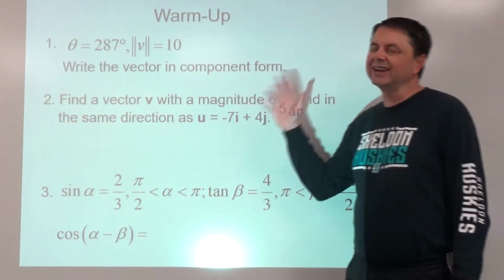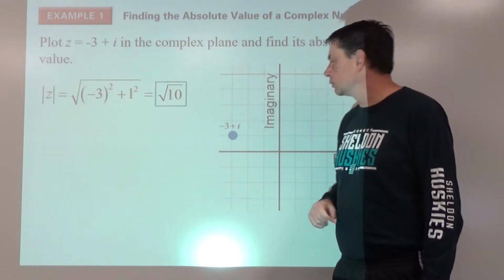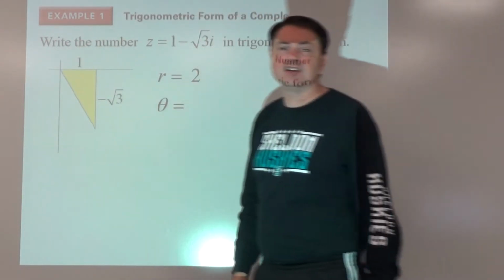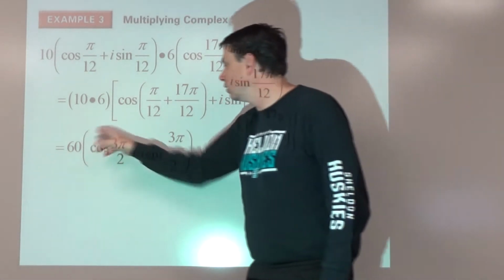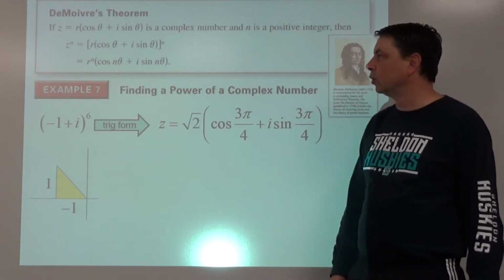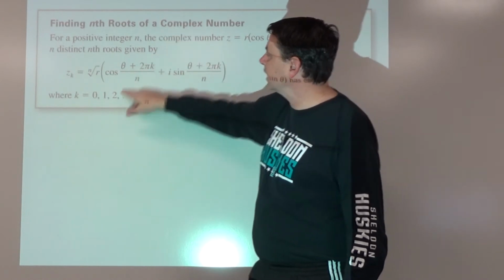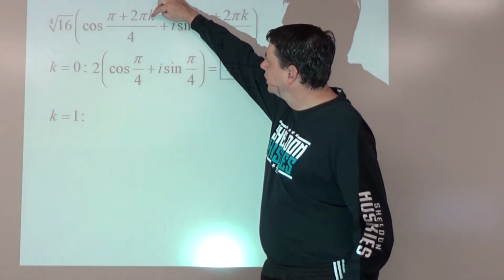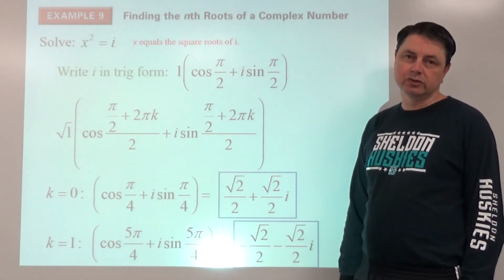Honors PreCalculus 6.5 Complex Numbers & 6.6 Trigonometric Form of a Complex Number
Honors PreCalculus
Complex Numbers & Trigonometric Form of a Complex Number